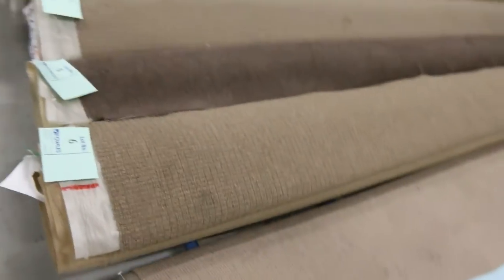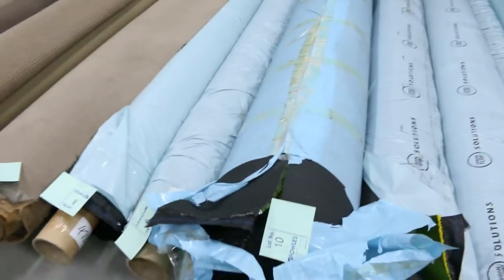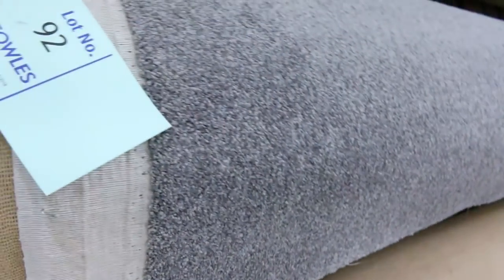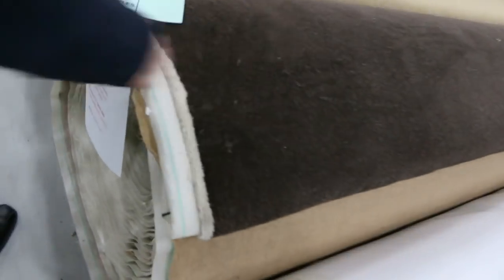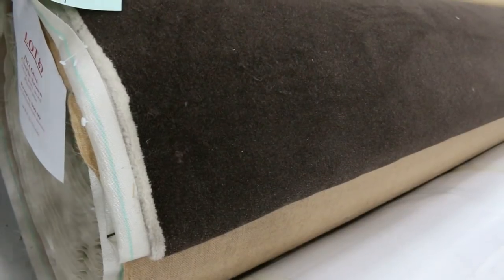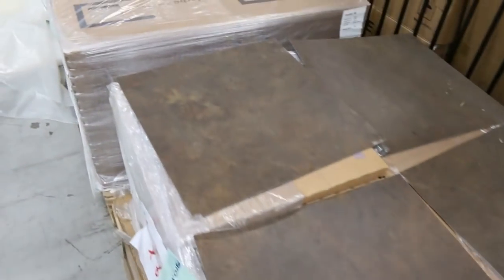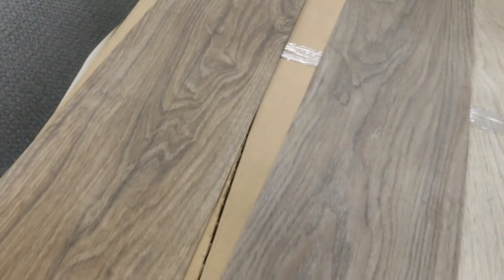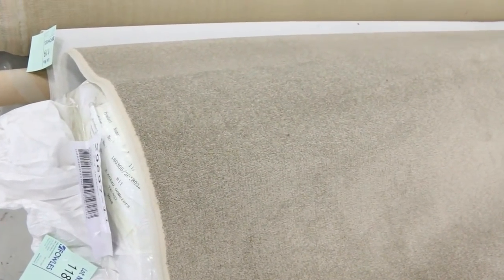Carpet Auction 18 July